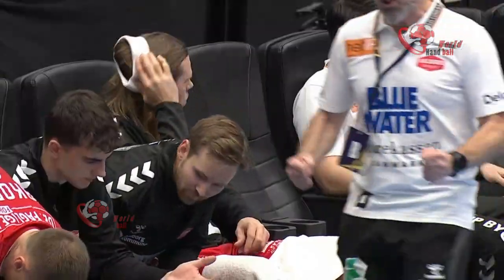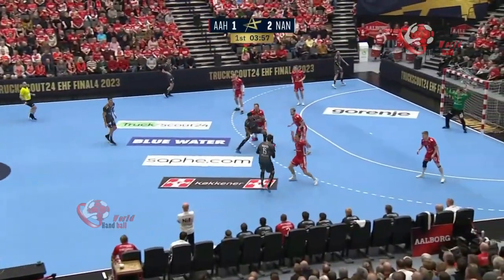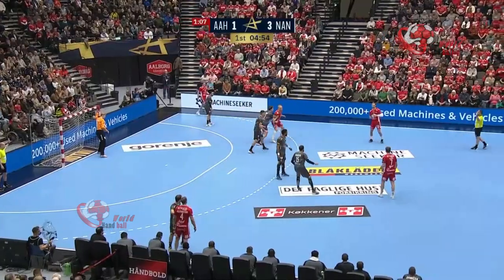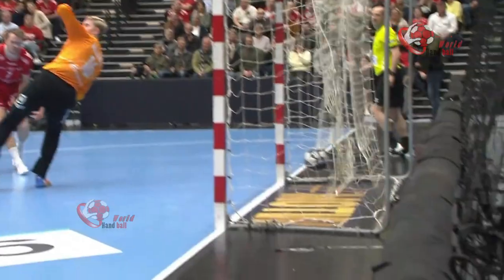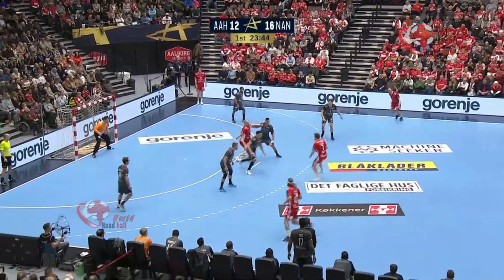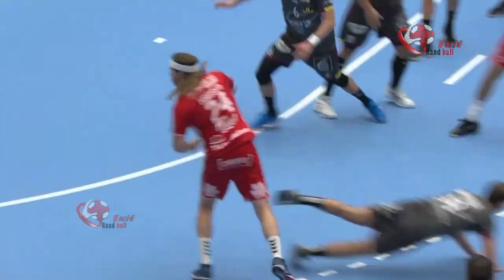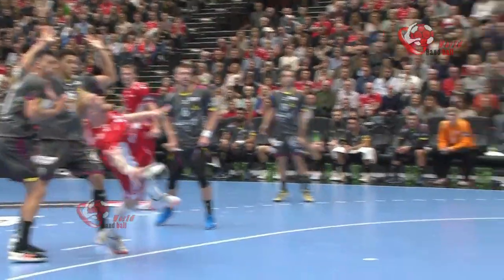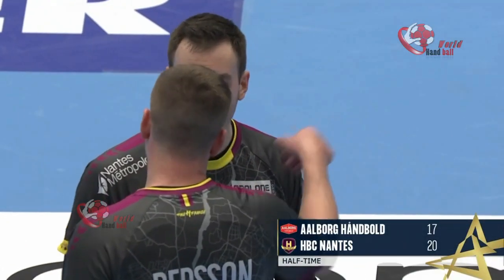handball highlights Aalborg Håndbold vs HBC Nantes ehf champions league 1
handball highlights Aalborg Håndbold vs HBC Nantes ehf champions league
aalborg håndbold vs hbc nantes highlights
aalborg håndbold vs hbc nantes 2022 aalborg håndbold vs hbc nantes 2022 live aalborg håndbold vs hbc nantes 2022 live score